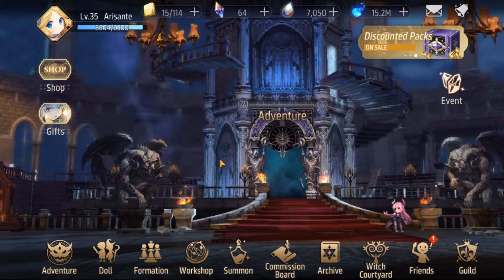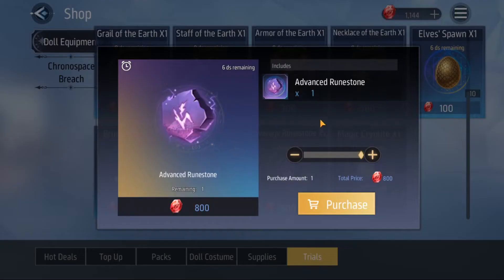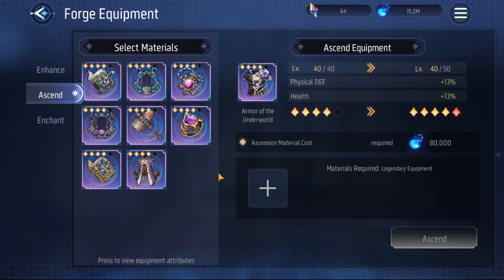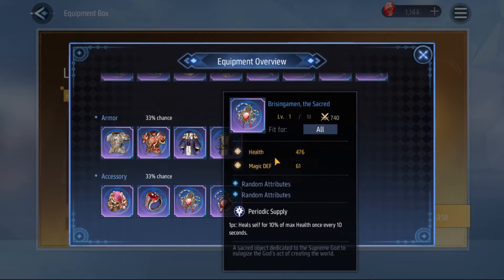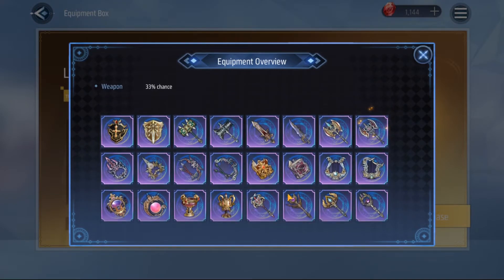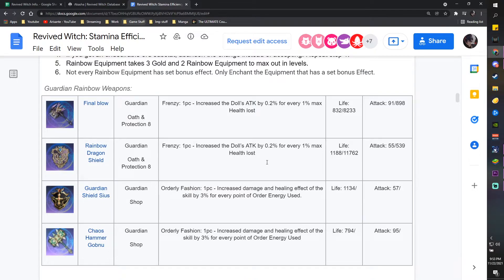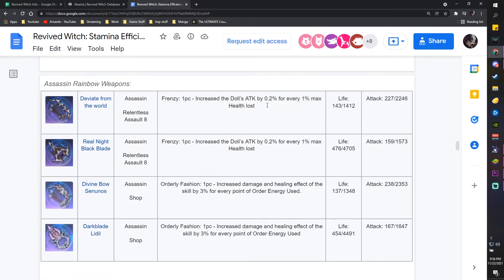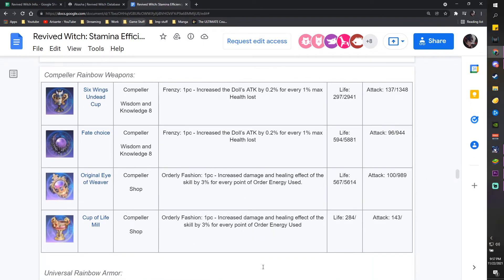[Revived Witch] An Entry Level Subjective Equipment Guide (It's just BiS for certain characters man)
If you guys wish to support my Gacha and Gaming Tendencies and make more quality videos with a better set up!

My Friend / Mentor Code - 902716

Hey everyone, thanks for coming by to watch the video~
If you guys have any suggestions to what video to make next or anything you guys want to know please do tell!

Thanks for the support and continue to share to tons of people! The bigger the community~ The more to interact with~ The better!